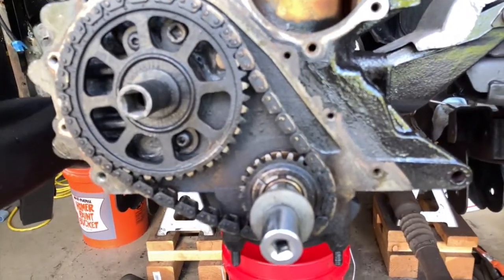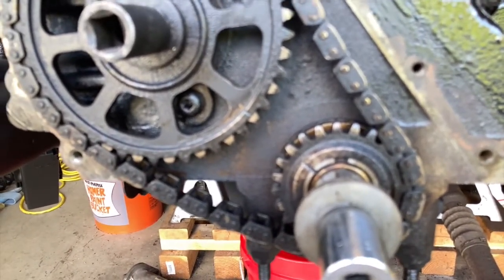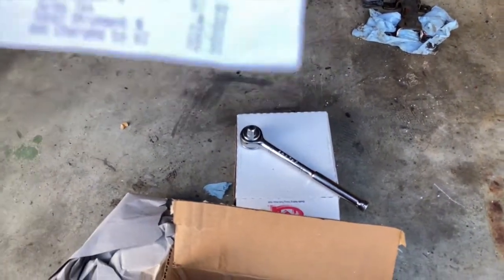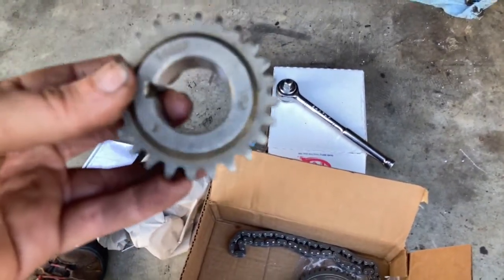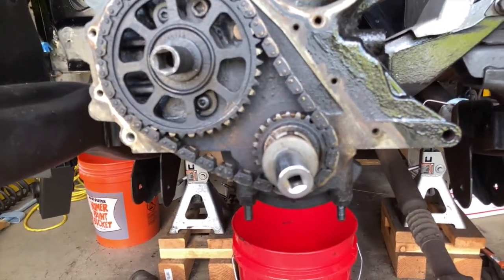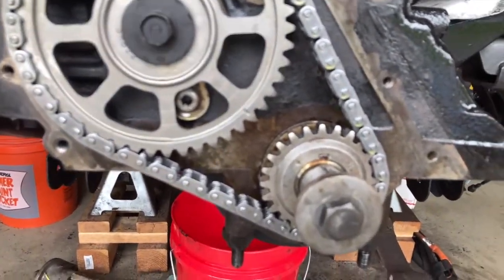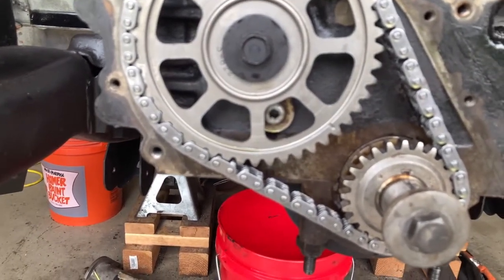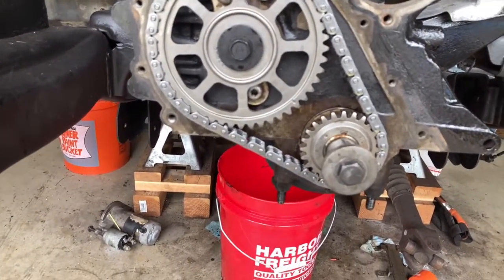Jeep 4.0 Timing chain.. Install & Review of a Melling timing chain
Timing chain jeep 4.0 MADE IN AMERICA .. Install & Review of a Melling timing chain..Start to finish restoration of a 2000 jeep tj with 4.0l and 5 speed standard transmission.

 If you have any question check out my email in about section .
If you want to send something to help with the project or anything else PO is in about section...